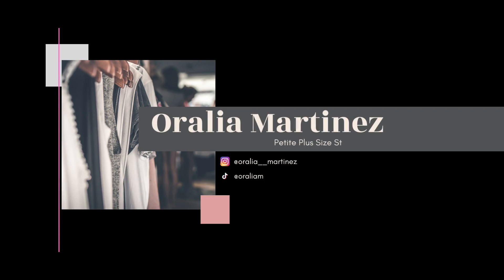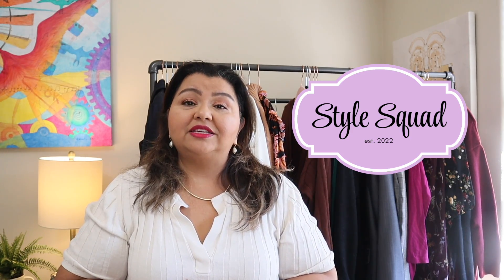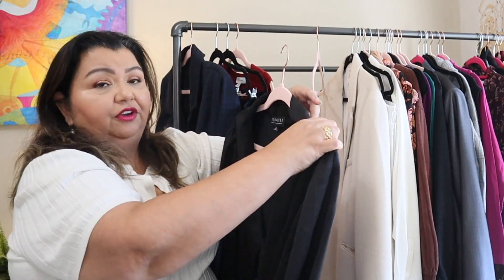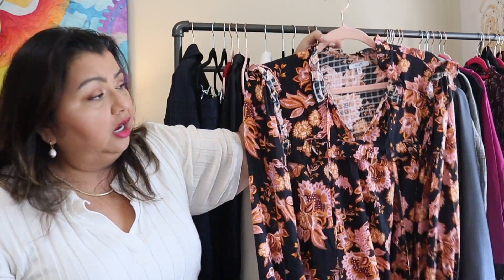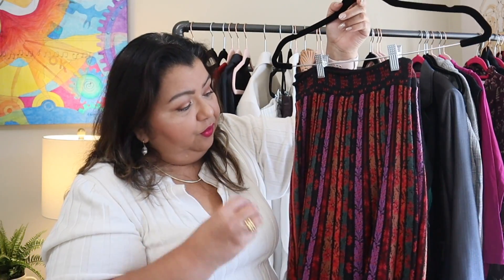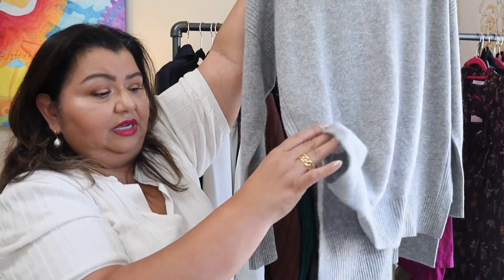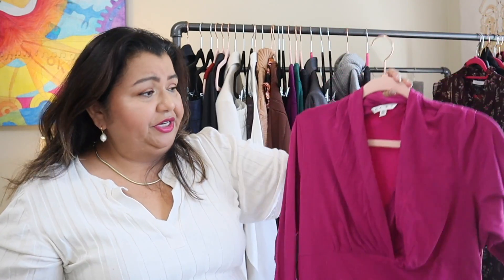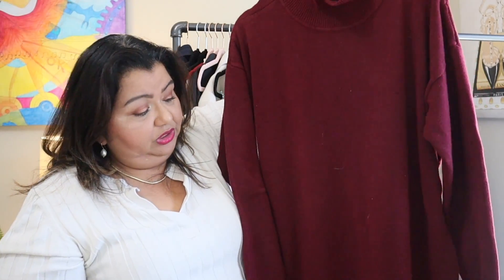My Capsule Wardrobe For Fall | Oralia Martinez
The 5 Fall Trends *PERFECT* For Plus Size Women | Oralia Martinez - Oralia Martinez
THE PLUS SIZE OUTFITS YOU'LL WANT TO WEAR THIS FALL | What I'm Wearing Right Now S2:E5 - Oralia Martinez
10 Classic Fall Wardrobe Essentials | Fashion Over 40 - Angela Mashelle
AUTUMN WARDROBE STAPLES | THE FOUNDATIONS YOU NEED FOR THE PERFECT, USEABLE CLOSET - Lydia Tomlinson

Timestamps
00:00 Introduction
00:40 My closet, my rules
01:05 Shoutout to the Style Squad
02:49 There are 5 modules
03:05 Module 1 The Dark Module
04:59 Module 2 The Light-ish Module
07:37 Module 3 The Color Module
10:18 Module 4 The Grey Module
12:47 Module 5 The Dress Module
16:18 Comment, like, & subscribe!